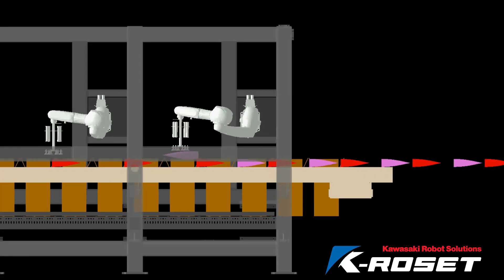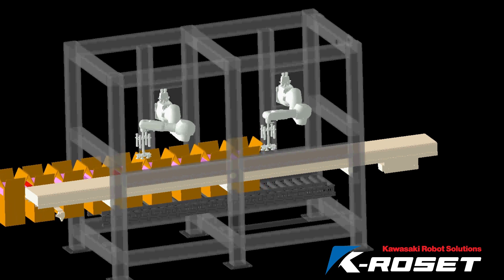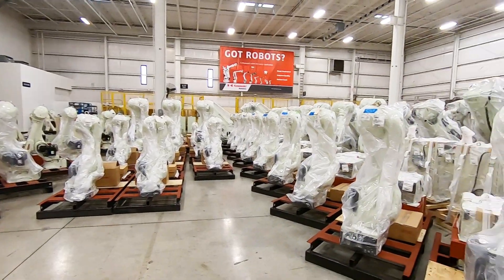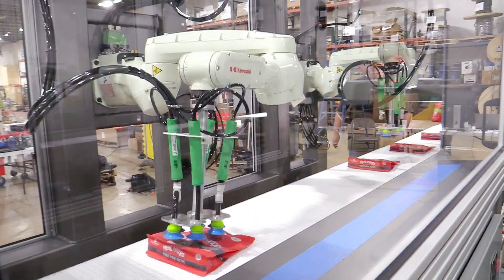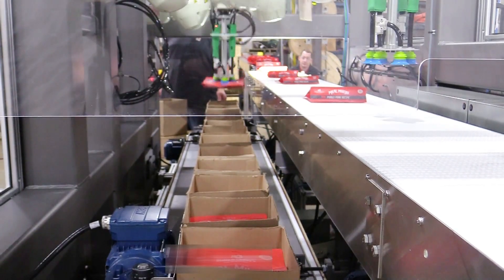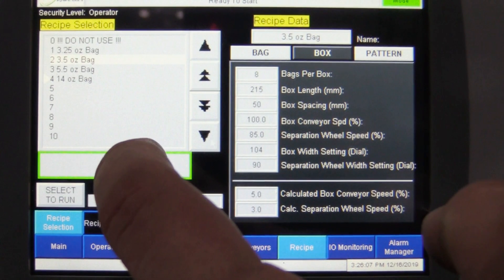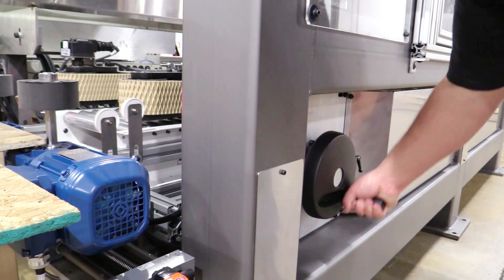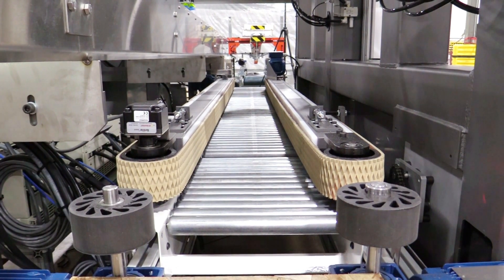Case Study: Vision-Guided Box Packing Cell with Kawasaki RS007L Robots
To eliminate delays caused by inconsistent labor, this customer automated their end-of-line packing process with a customized high-speed packing cell from MWES Engineering and Kawasaki Robotics